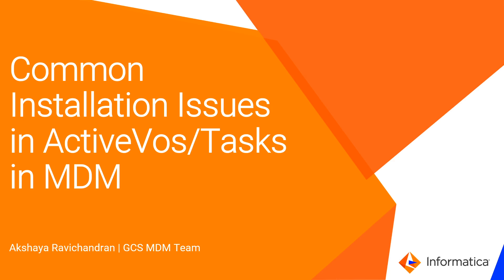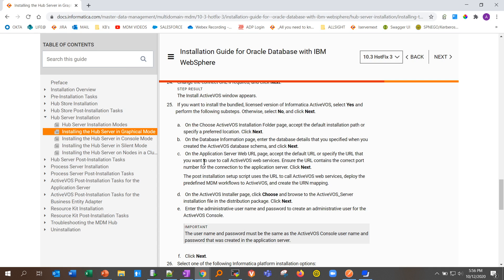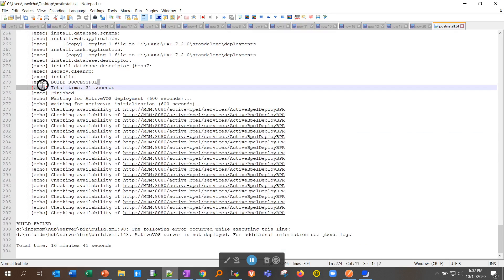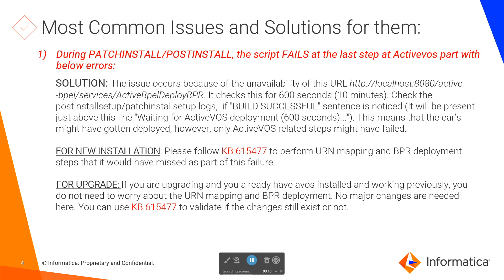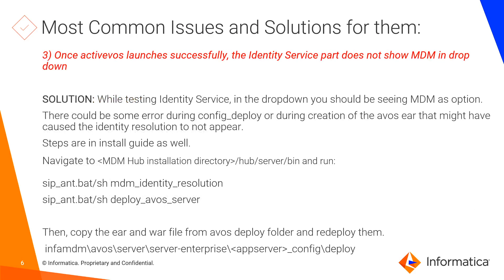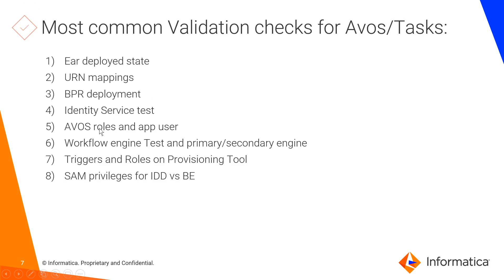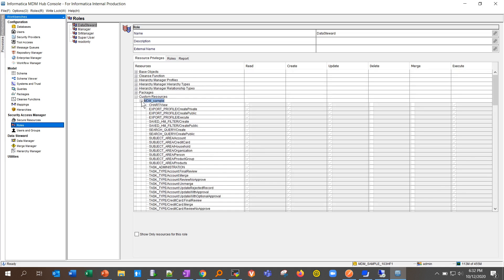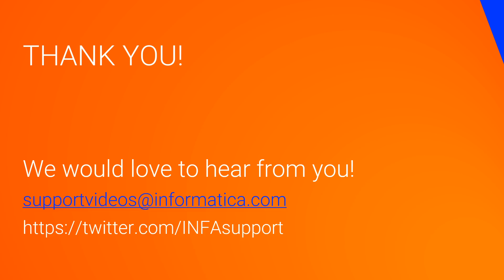Common Installation Issues in ActiveVOS/Tasks in MDM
This video explain about the common installation issues in ActiveVOS/Tasks in MDM.

Expertise: Beginner, Intermediate, Expert
User Type: Architect, Administrator, Data Steward
Category: Installation, Upgrade, Configuration, Product Feature, Usage
Project Phase: Configure
Problem Type: Installation, Configuration